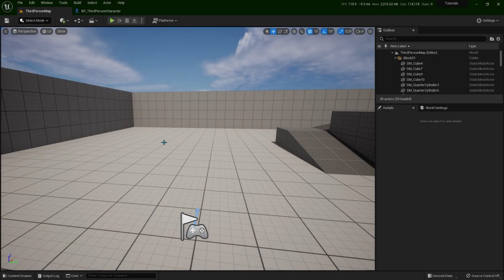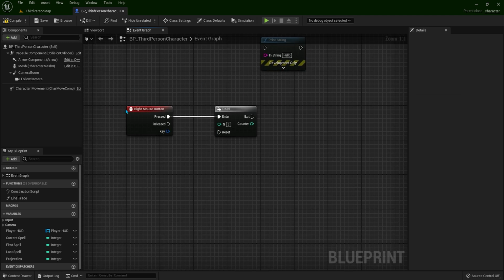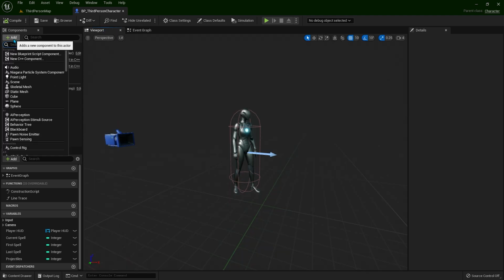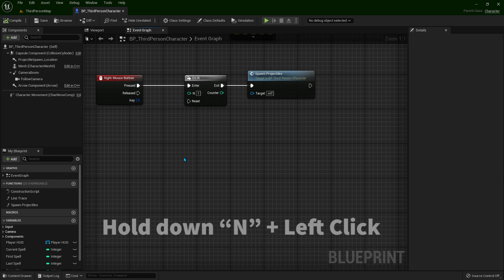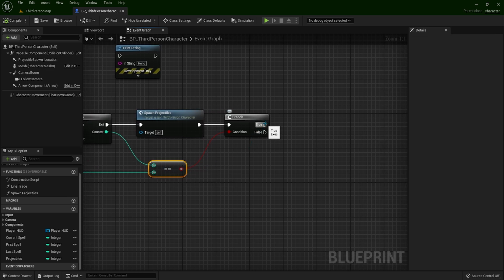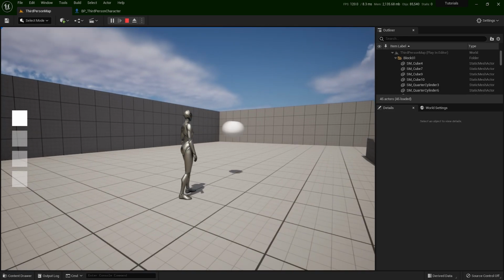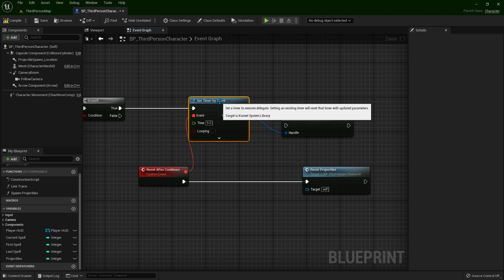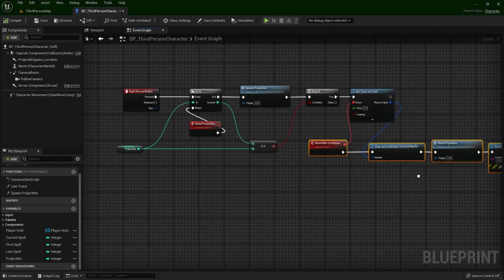How to: "Do N" node | Unreal Engine Tutorial Series